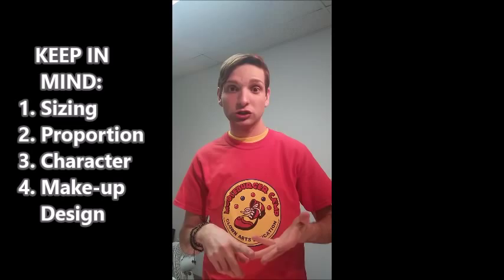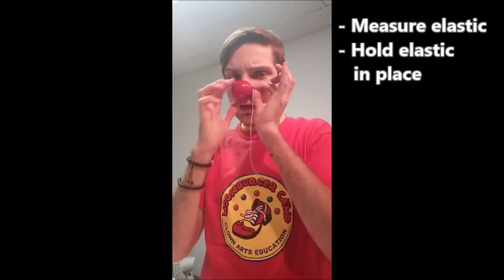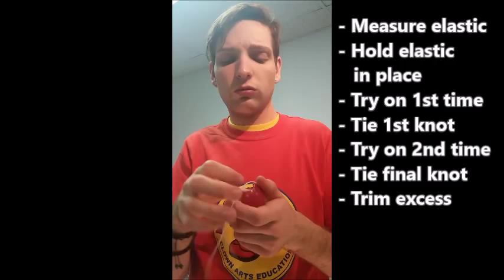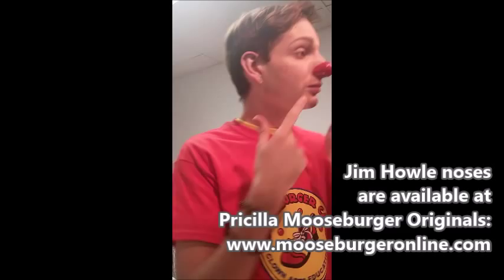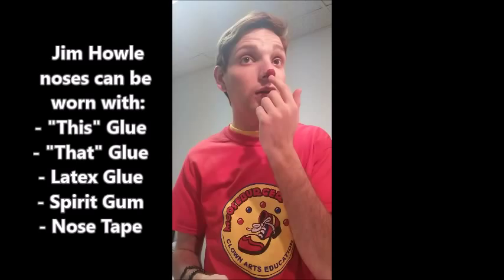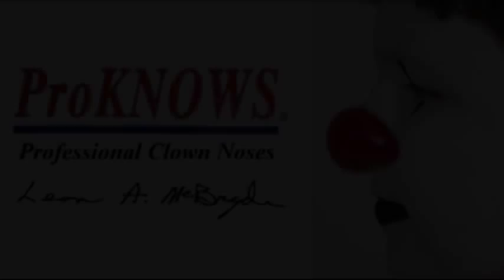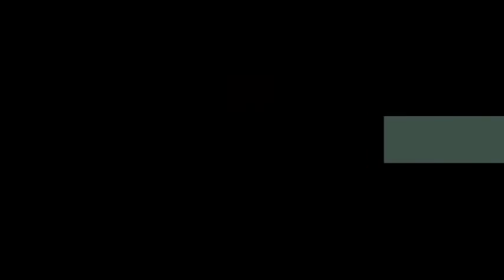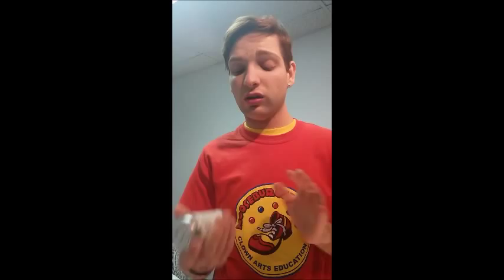How to Pick Your Nose (a CLOWN Nose, that is!)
DJ demonstrates clowns noses and glues by Acme/Renegade, Jim Howle, and ProKnows.  All of the items discussed are available at Pricilla Mooseburger Originals: shop.mooseburger.com

Did you know we've been teaching clown arts since 1994? Check out the best clown camp in the country: Mooseburger Clown Arts Camp!